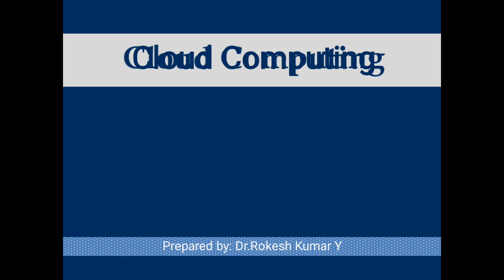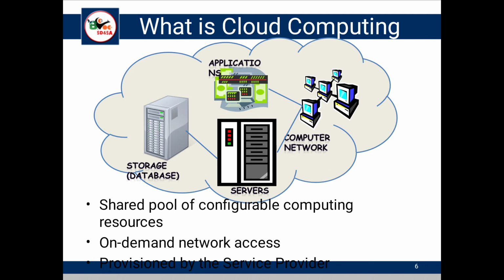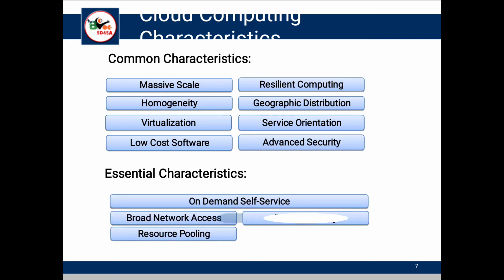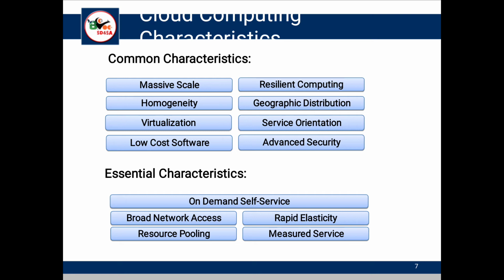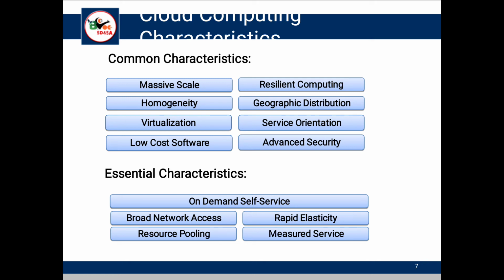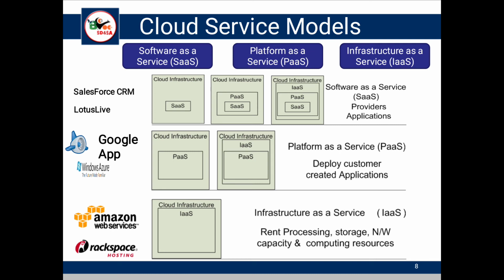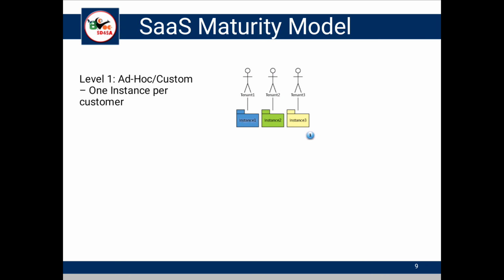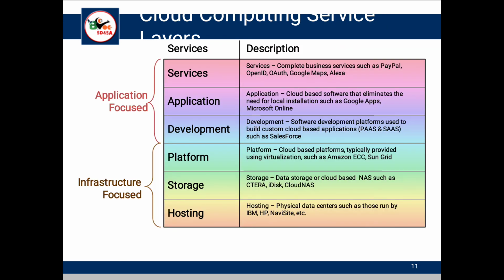Cloud Computing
Prepared by Dr.Y.Rokesh Kumar, Associate Professor, CSE Department, CIET.